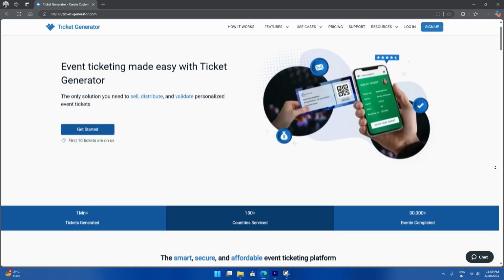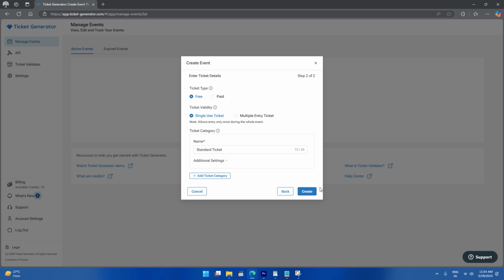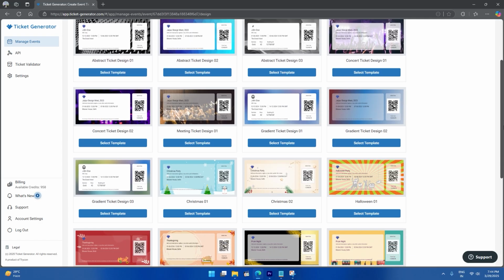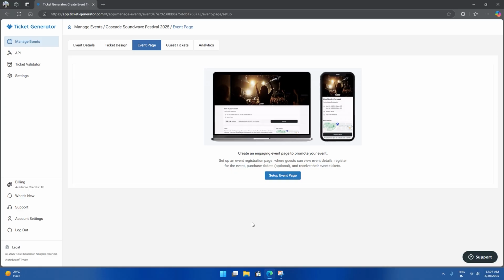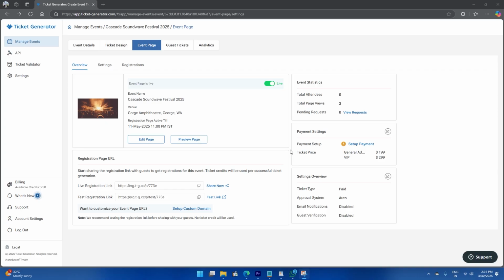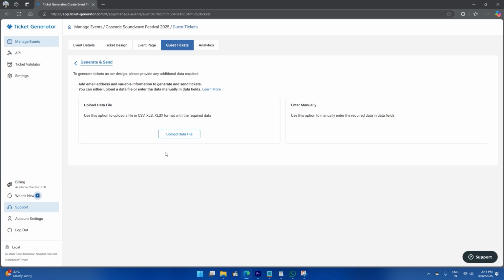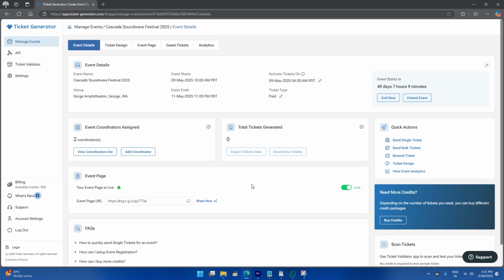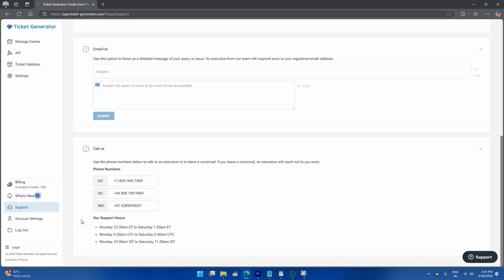Detailed Demo of Ticket Generator: Easiest Way to Create Event Tickets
Hi Everyone,
Welcome to the step-by-step demo of Ticket Generator.
Ticket Generator is an easy way to implement smart ticketing for your events. Ticket Generator helps you sell, create, distribute, and validate event tickets—without burning a hole in your event budget.

In this demo, we’ll cover how you can setup event ticketing with the Ticket Generator application. We’ll also explore the Ticket Validator App that is used at the point of entry to check tickets.